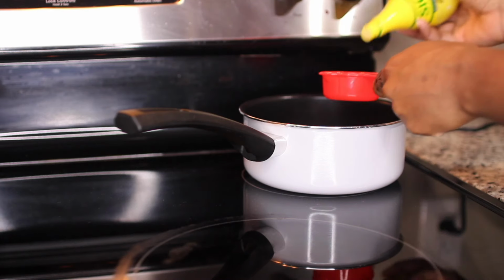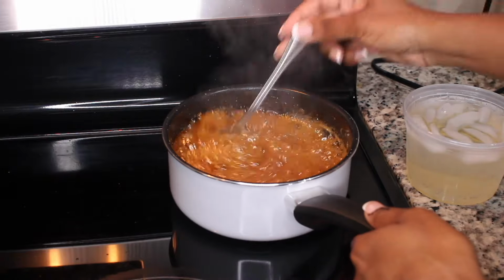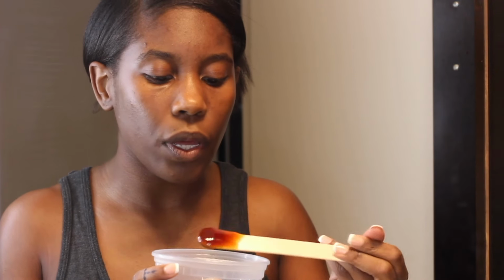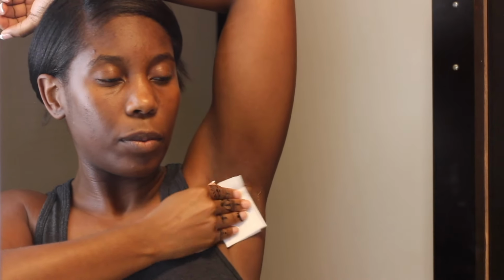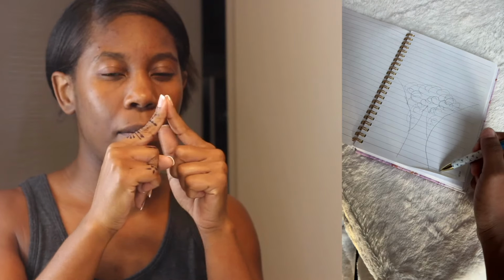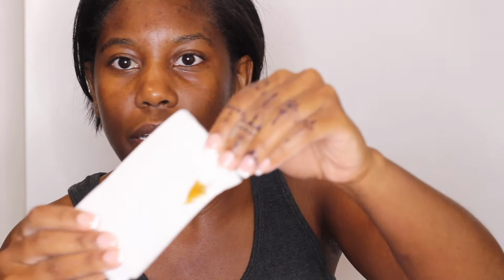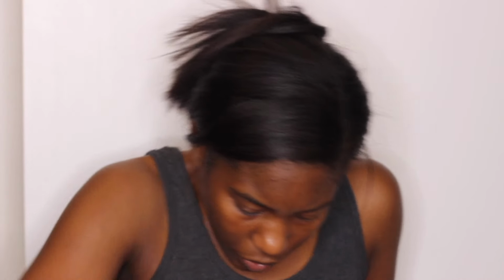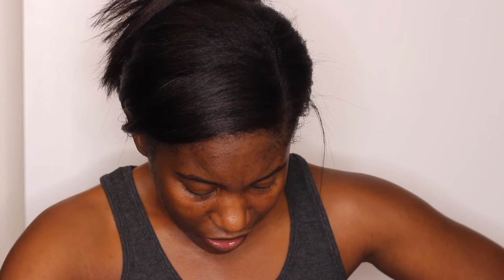Brazilian Wax At Home | DIY SUGAR WAX | My Sugaring Routine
Be Sure To Watch In HD! Open Me For The Juicy Detail!

⃟Hey loves! Today I'm showing you how I wax using sugar water and lemon at home. I love a fresh reset and even better being able to do it myself. I hope you enjoy.